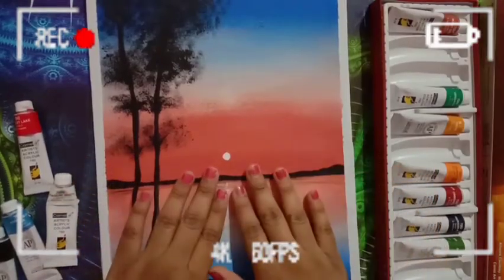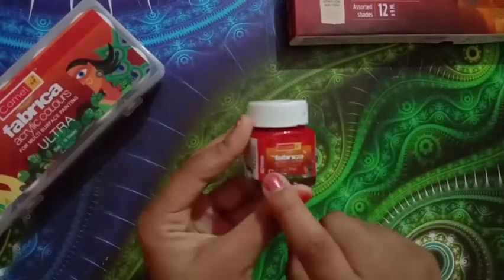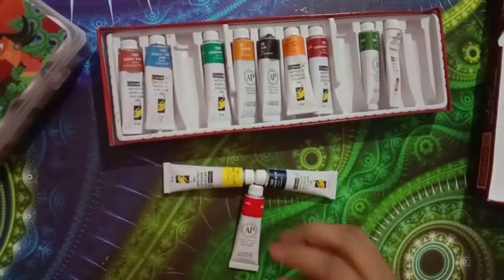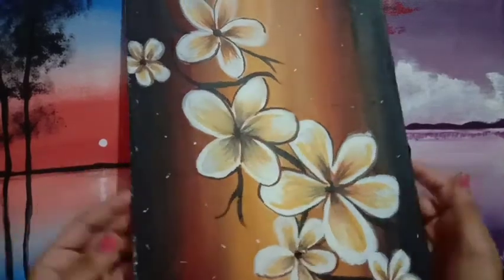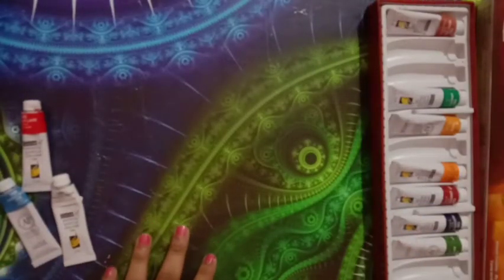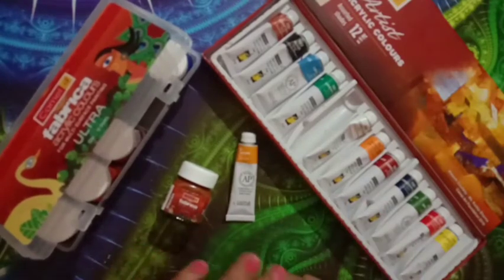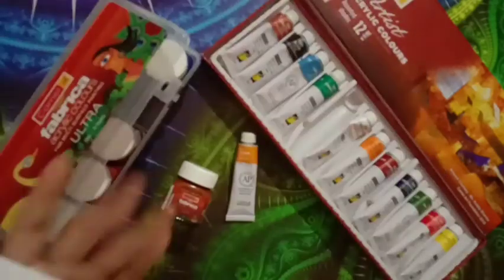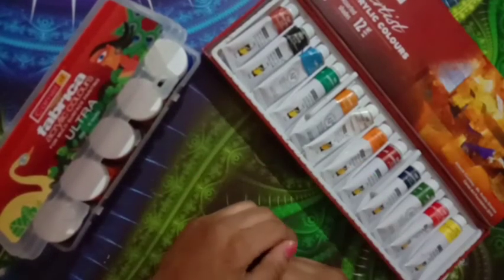ACRYLIC BOTTLE VS TUBE | Camel Acrylic Paint Review| bottle & tube difference ?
*🌈 ACRYLIC ⚡ POSTER COLOURS🌈 | Difference between colours | materials review